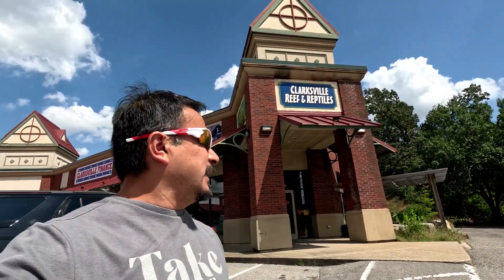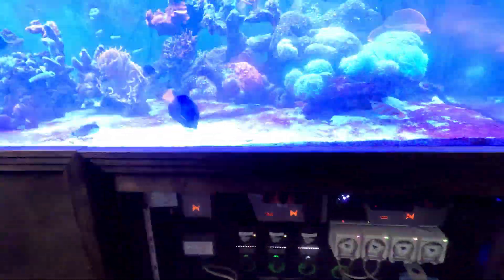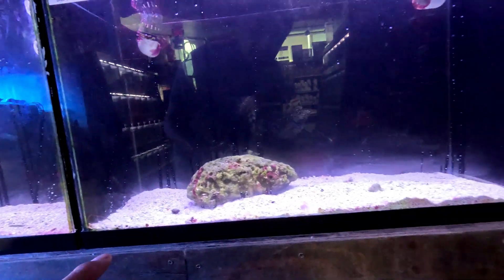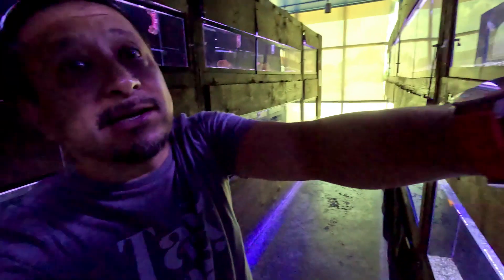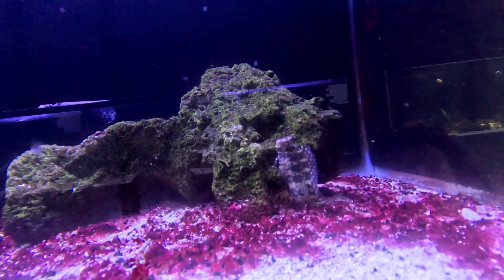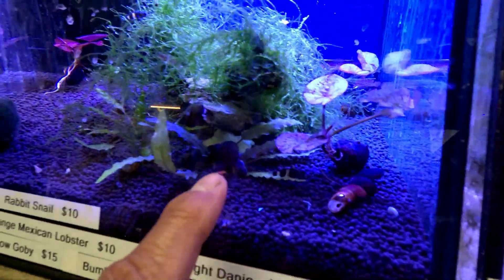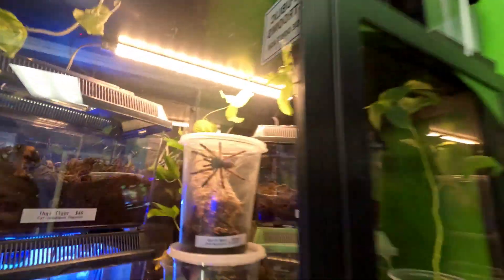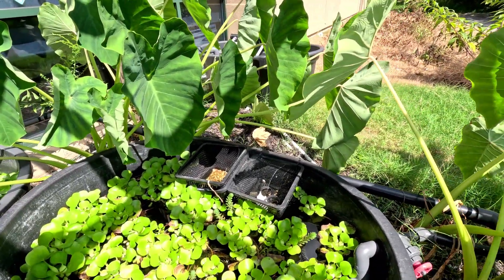Clarksville Reef and reptiles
what's going on everybody rob here with a little video on Clarksville Reef and reptiles. Here we go I like checking out the fish that they have in the pet shops. Really a reptile buff. I am a fishbuff I prefer freshwater fish because I think they are easier to keep and we can get some monster sized freshwater fish. I look at a lot of pet shops to see if they have monster fish like marijuana's catfish red tail catfish clown knives. A lot of pet stores do not carry those anymore because they get too big. Home I know one pet store that carries red tail catfish and I am determined to get one but we have some things we have to do to our tanks to be able to home a red tail catfish. Four reef and reptiles there was one place you could get some fish. We'll order whatever fish you would like. Do so used stuff for if you're trying to put a fish tank or an aquarium together. One thing I really liked from Clarkville reef and reptiles was they had baby micro-starfish. Never seen starfish that small. That was pretty cool. We have reptiles and spiders if you're into that stuff but I really am not into spiders and not into reptiles. Went to Clarksville reef and reptiles to check out the fish